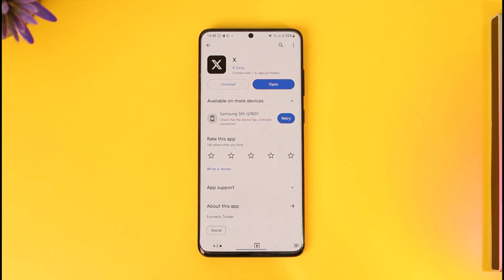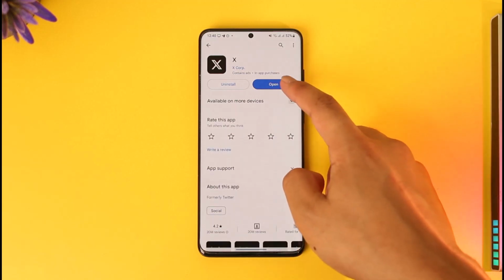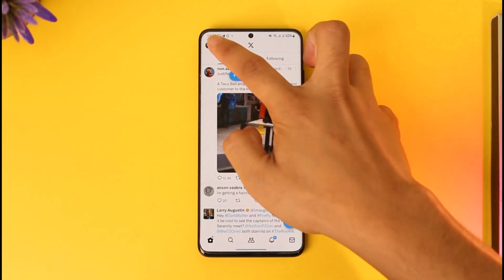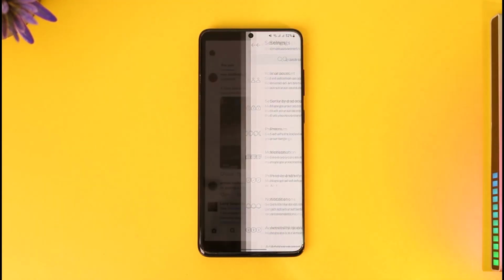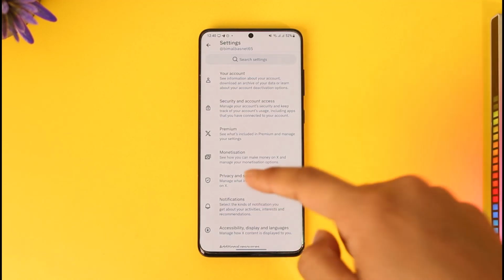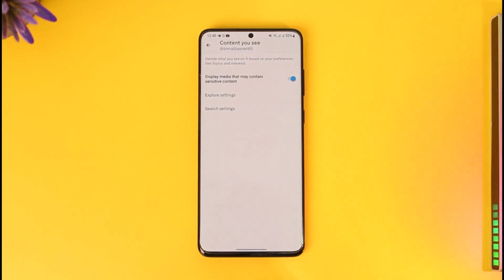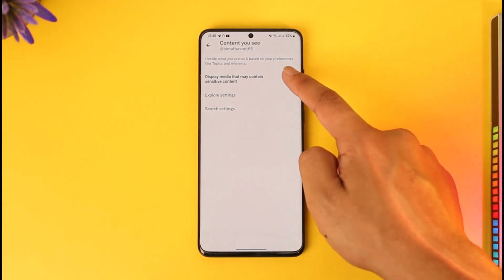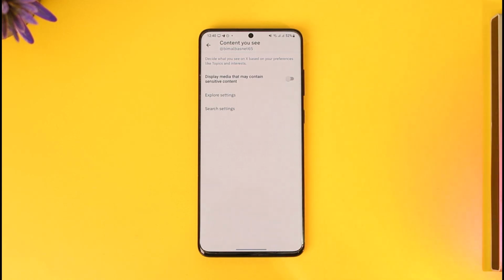How To Turn Off Sensitive Content On Twitter !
In this tutorial video, I will quickly guide you on how you can turn off sensitive content on Twitter. So, make sure to watch this video till the end. We try to be responsive to as many questions as possible.

► Chapters:
0:00 Introduction
0:11 Turn Off Sensitive Content
0:53 Conclusion